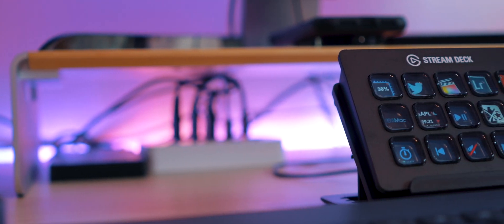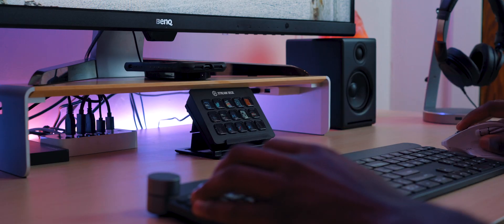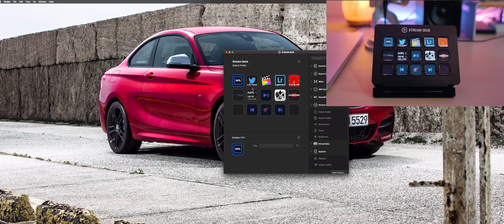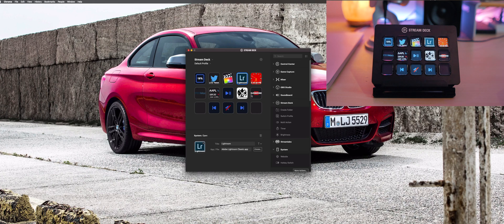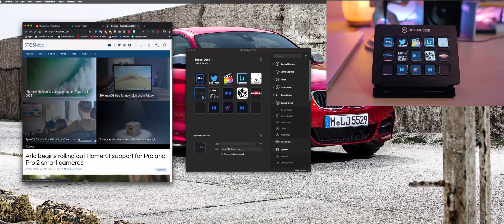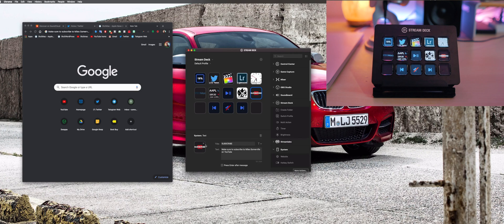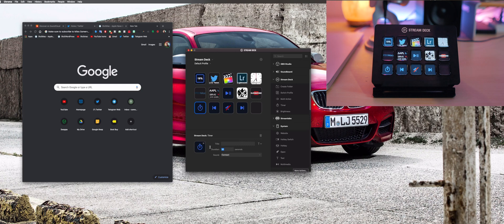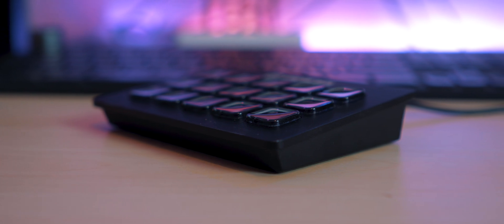Hands-on: Elgato Stream Deck - Worth it for non-streamers?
Is the Elgato Stream Deck a worthwhile accessory for Mac users who don't always stream? Watch Miles go hands-on with his Stream Deck workflow with his 2018 MacBook Air.

Stream Deck on Amazon